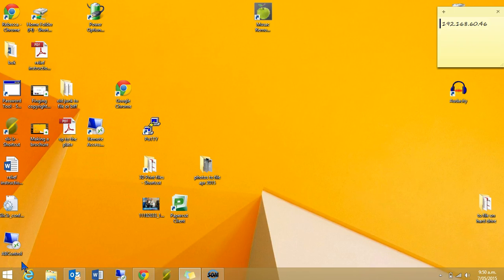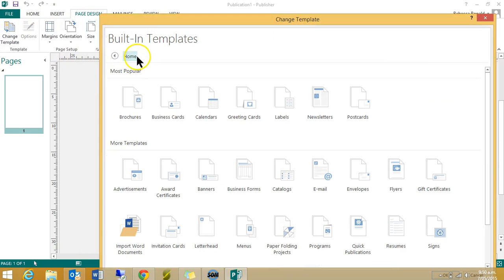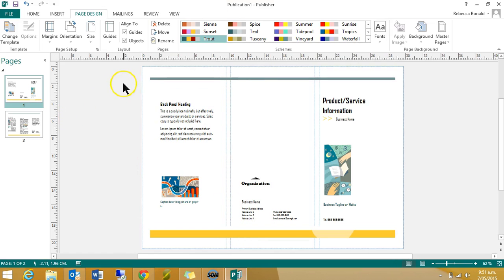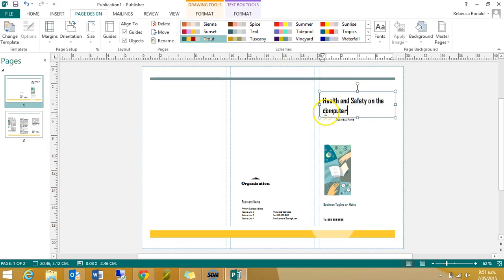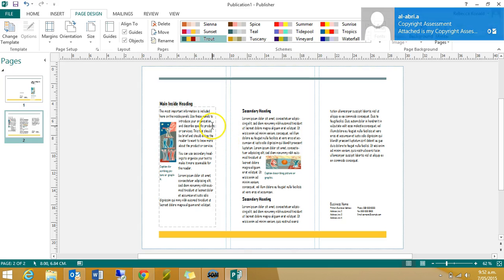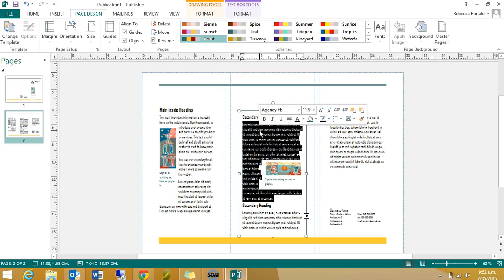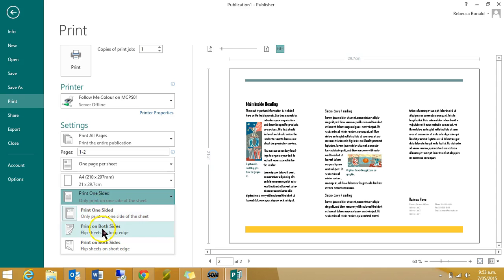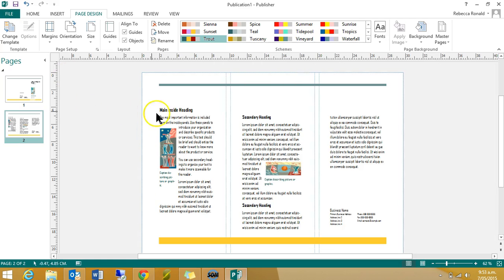Get started with making a brochure in Publisher